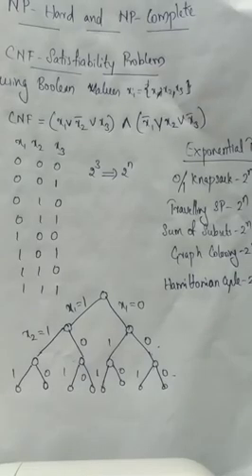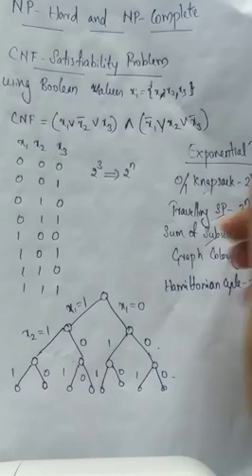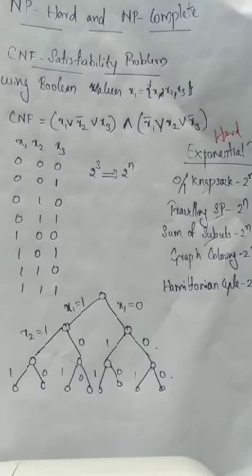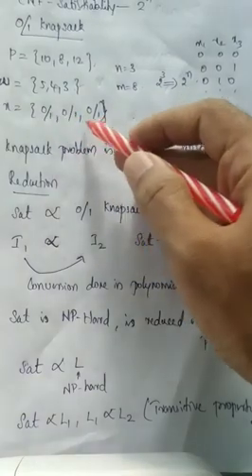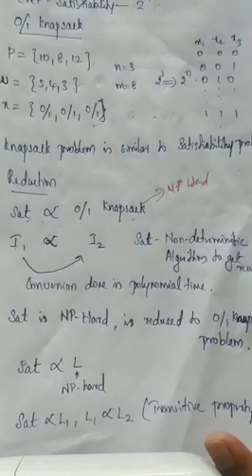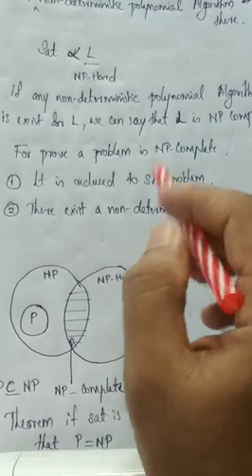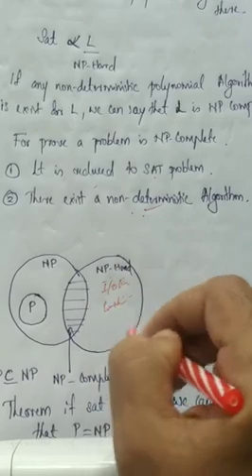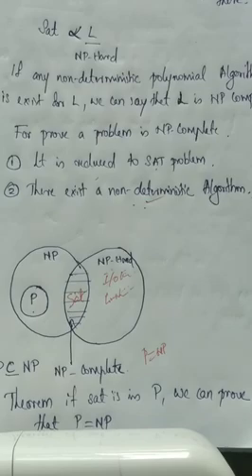NP Hard, NP Complete (Malayalam)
Algorithmic Complexities